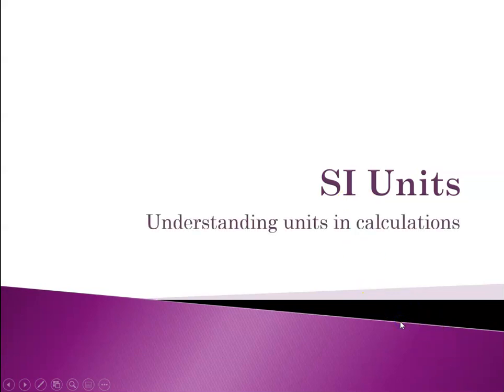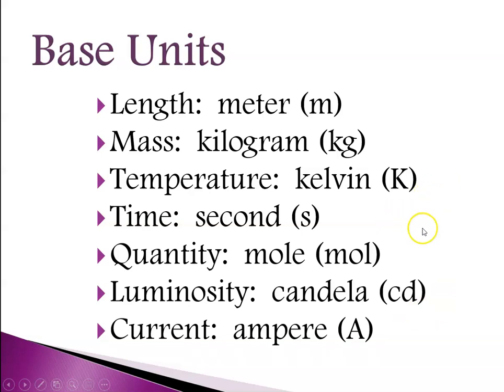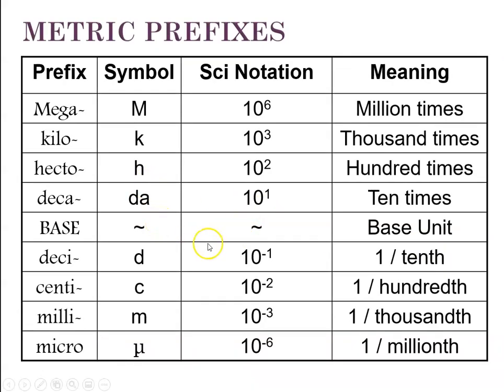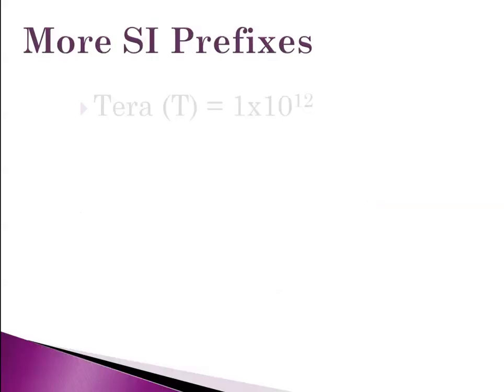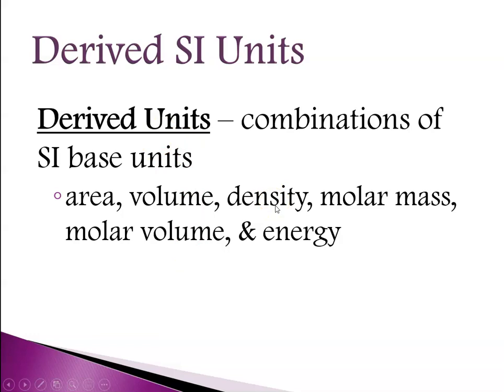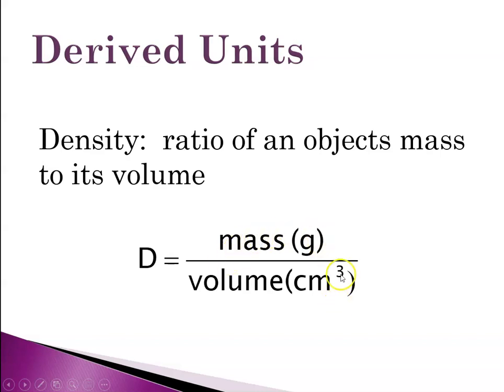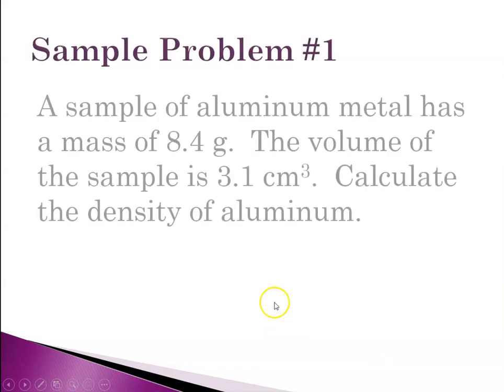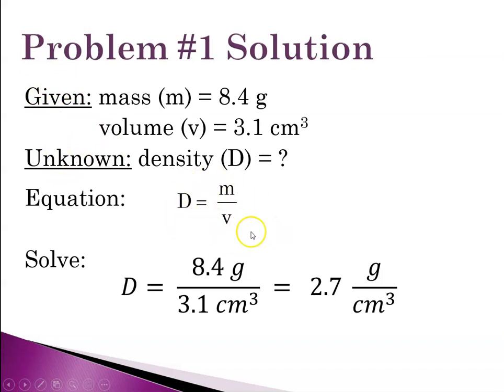SI Units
Metric Units